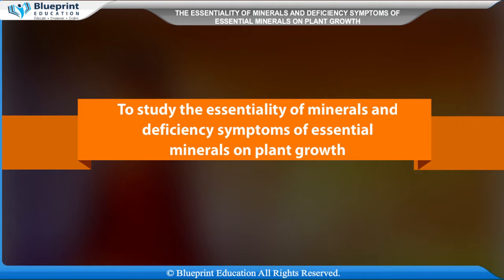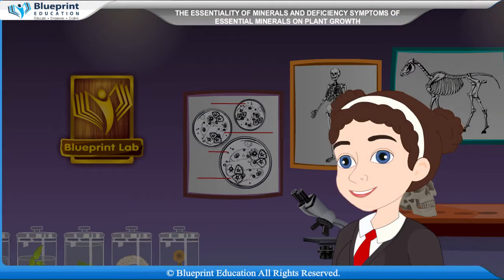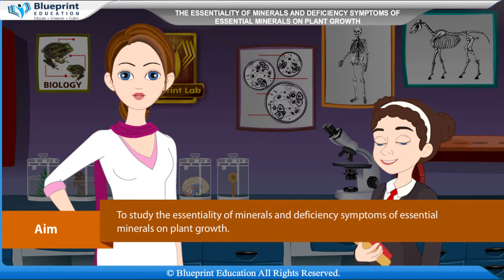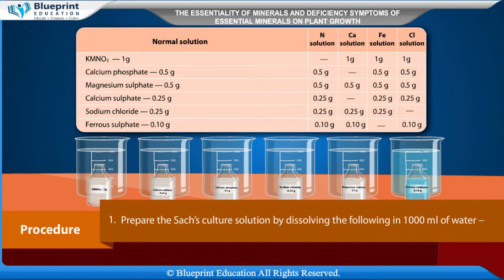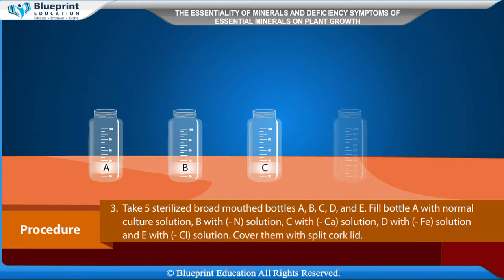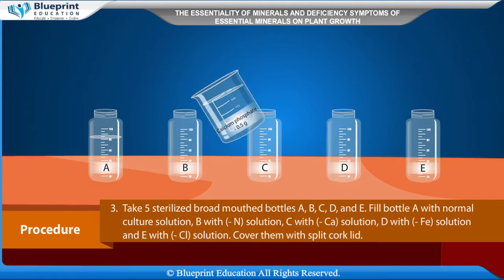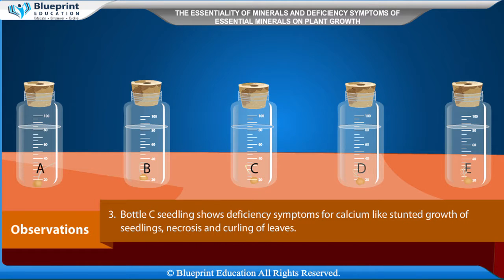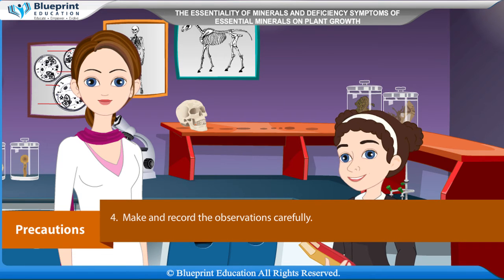Essentiality of minerals and deficiency symptoms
To study the essentiality of minerals and deficiency symptoms of essential minerals on plant growth.